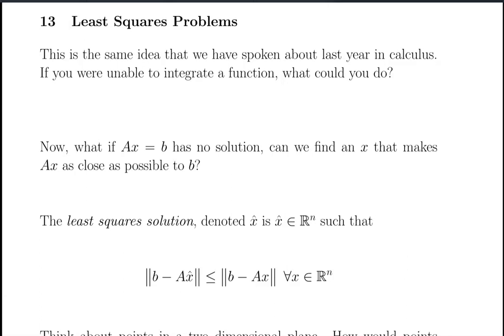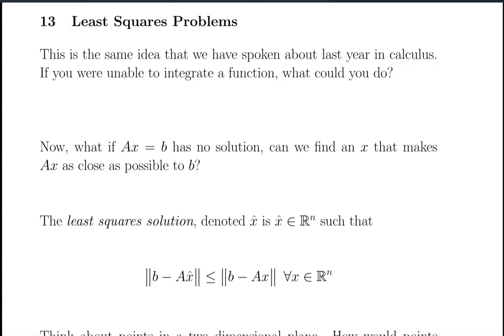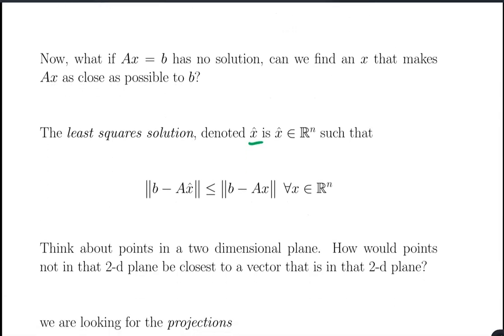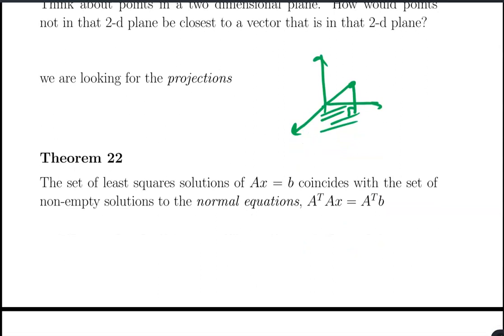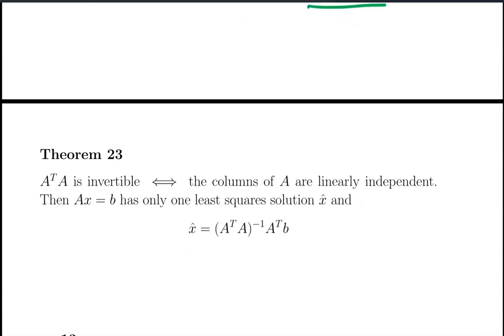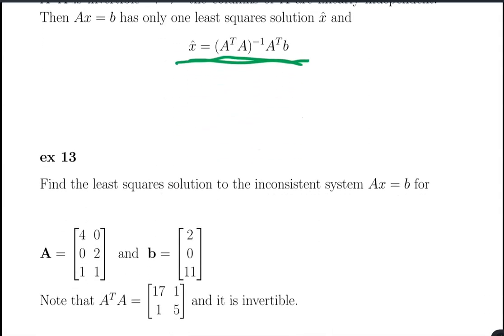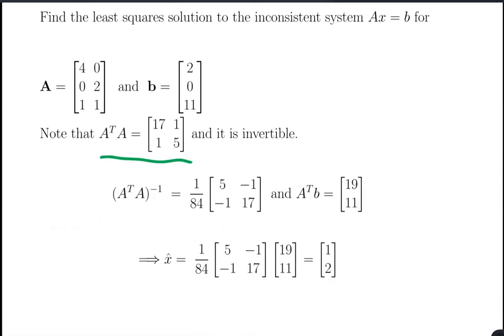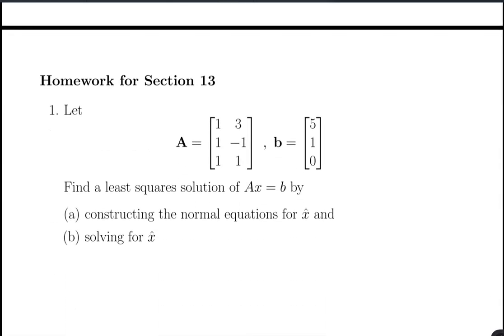Math 254 Part 2 Section 13